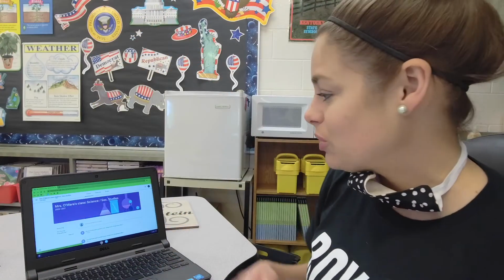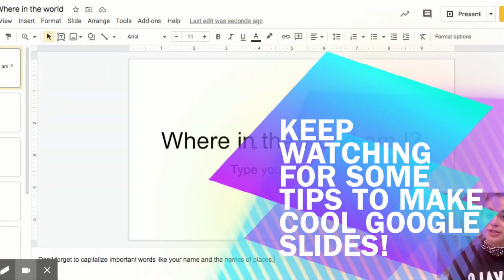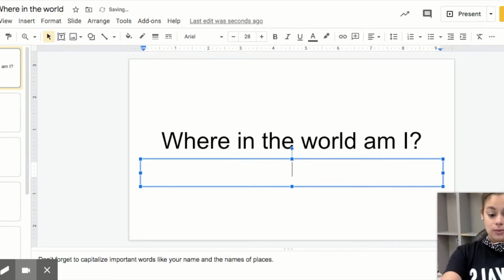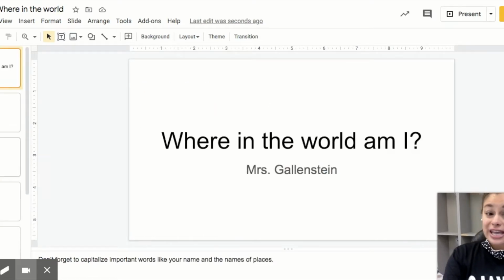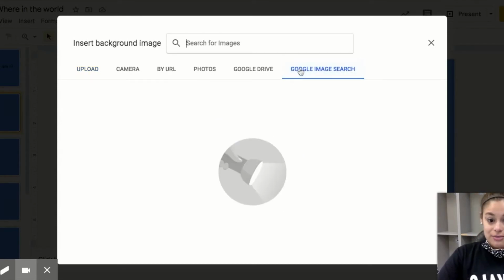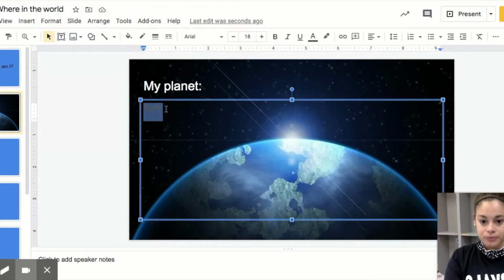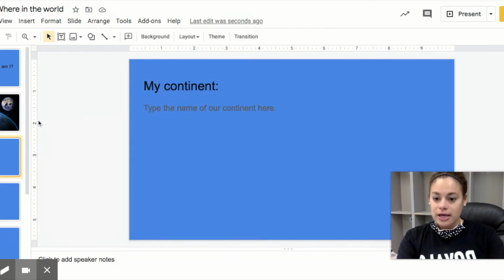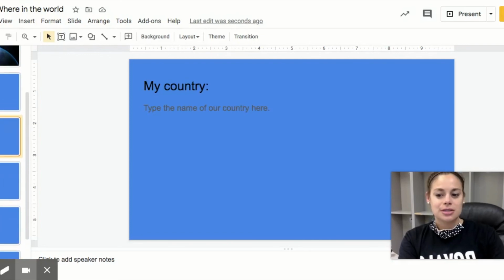How to use Google Slides